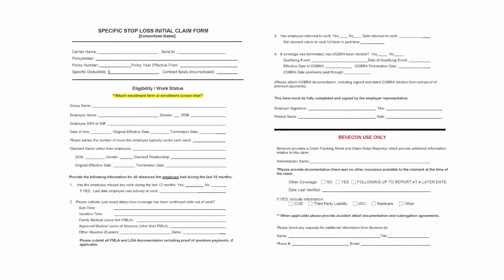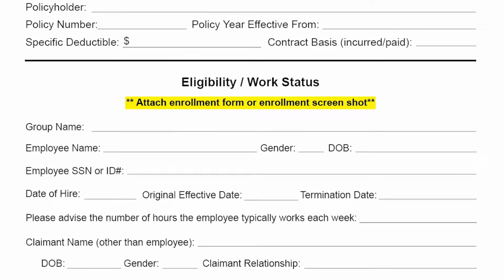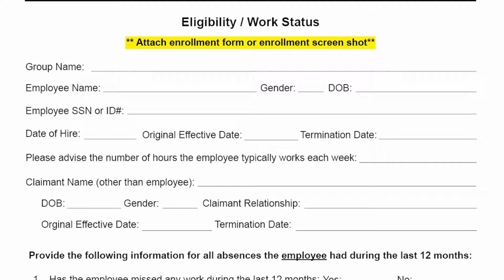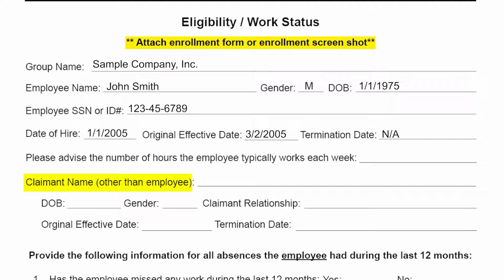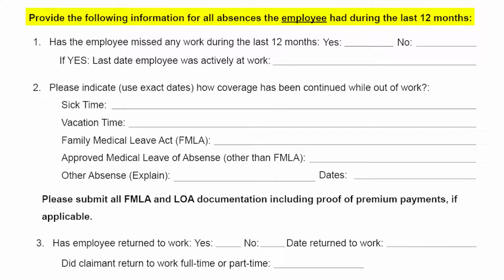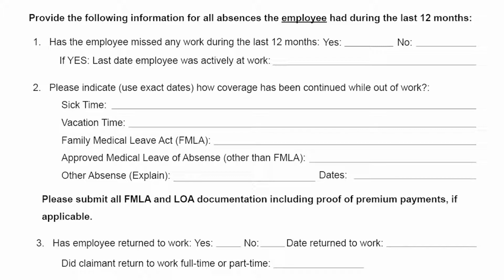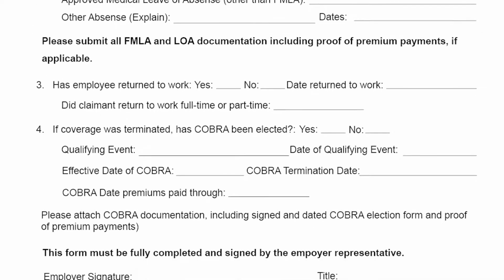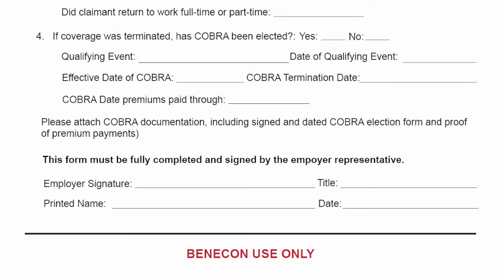Introduction to the Stop Loss Initial Claim Form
Review the proper way to fill out the Stop Loss Initial Claim Form and help you company avoid delays in reimbursement.